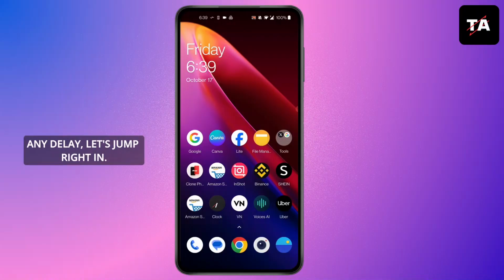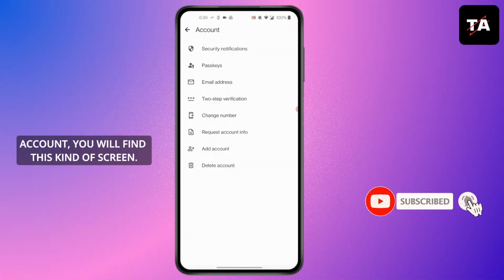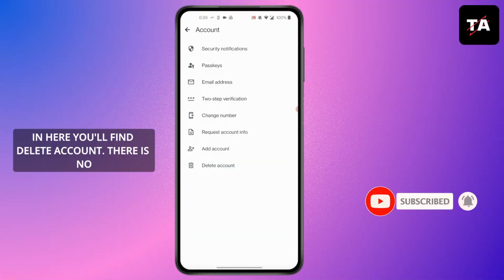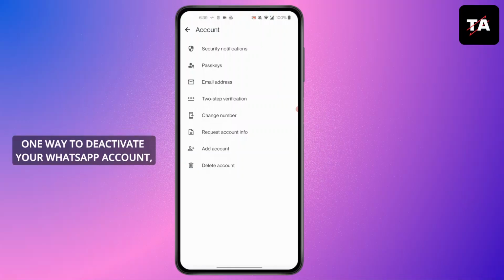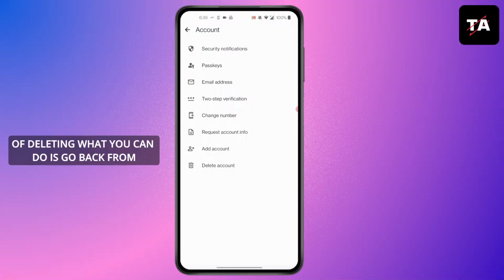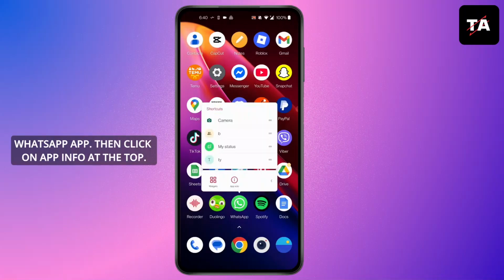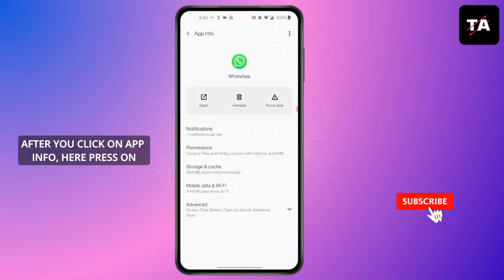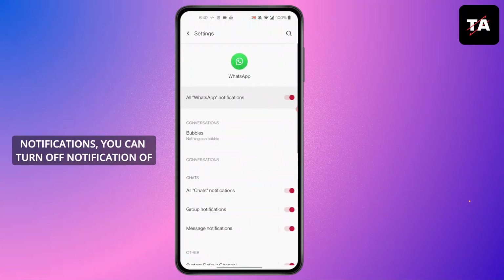How To Temporarily Deactivate WhatsApp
Title: How To Temporarily Deactivate WhatsApp

Want to take a break from WhatsApp without deleting your account permanently? This video will guide you through the steps on how to temporarily deactivate WhatsApp safely and easily. Whether you're asking, "How do I deactivate WhatsApp for a while?" or need help managing your account, this tutorial has you covered. Learn the quick steps to pause your WhatsApp activity and regain control over your messaging. Watch now to see how you can temporarily deactivate WhatsApp today!